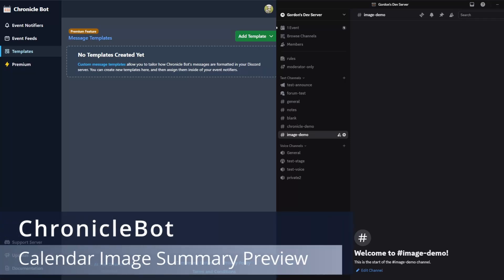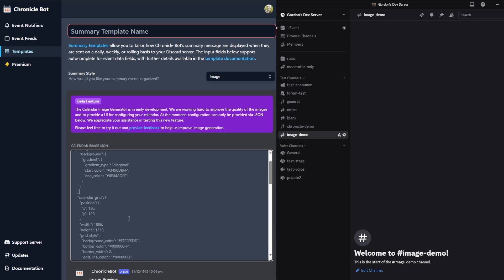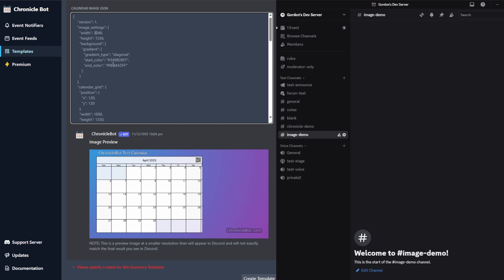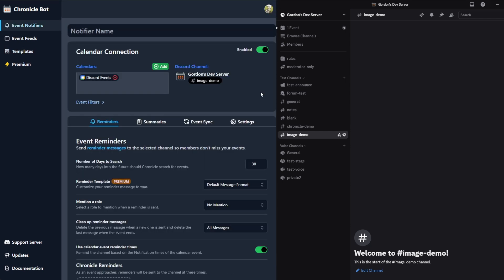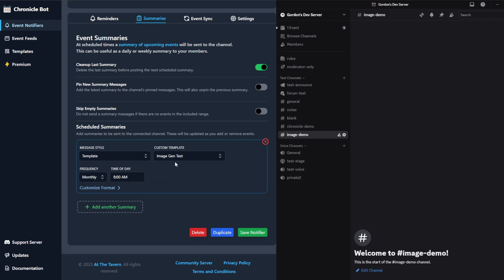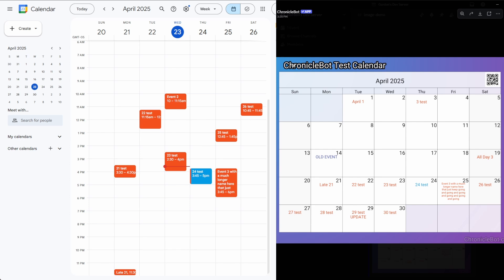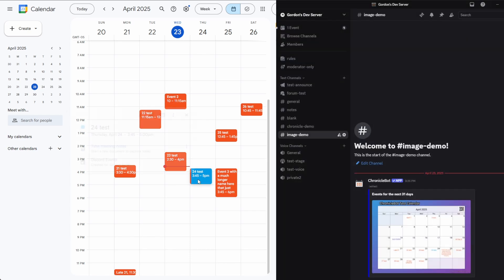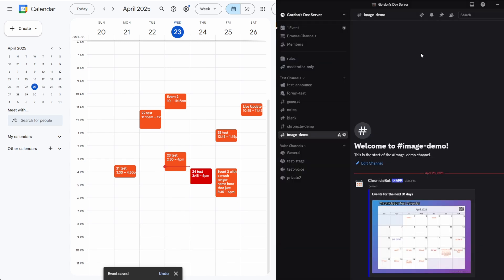Monthly Event Calendar Images in Discord - Feature Preview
A Monthly Event Calendar Image in Discord has been a long requested feature and we now have an early version of it up for users to start experimenting with. You can connect your Google Calendar (or iCal) and Chronicle Bot will populate your monthly image with events in real-time.

This is an early feature preview so these is still work to be done and improvements to be made, but we'd love to get feedback from users sooner rather than later.